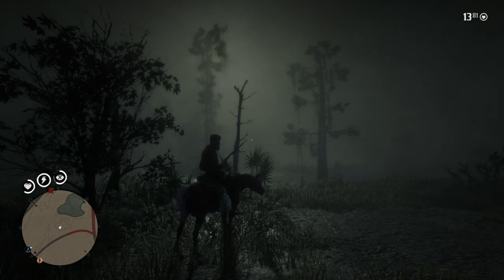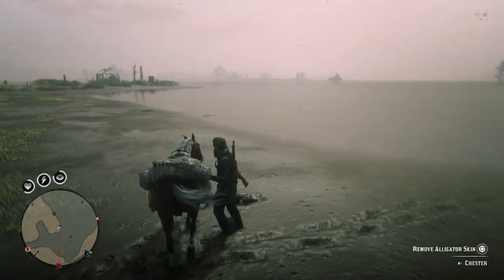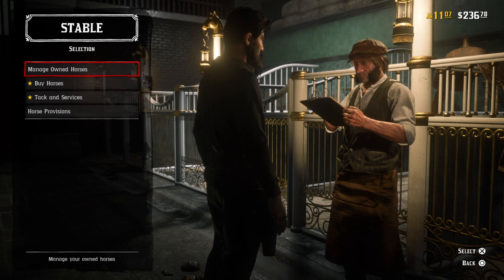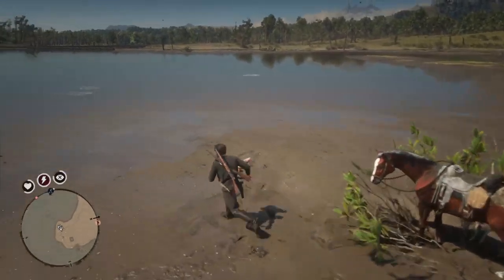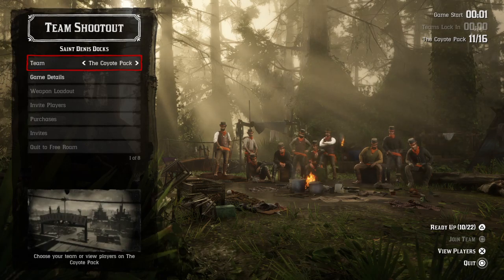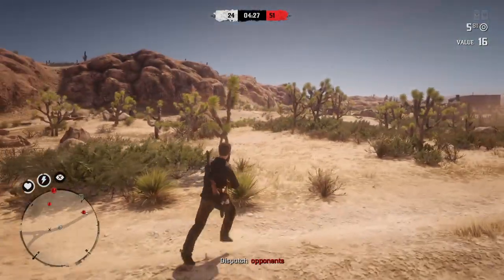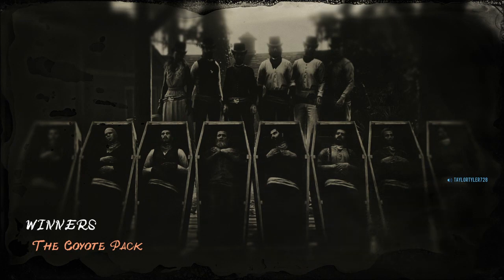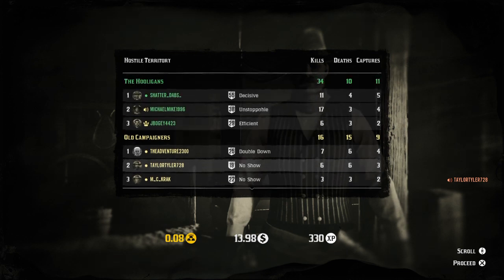Red Dead Redemption 2 Online Making Money and Showdown Series